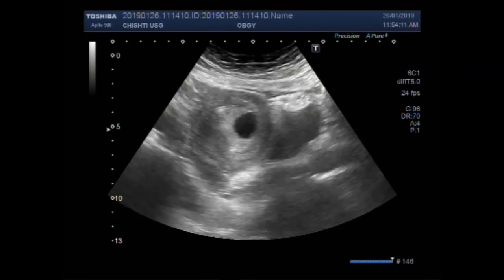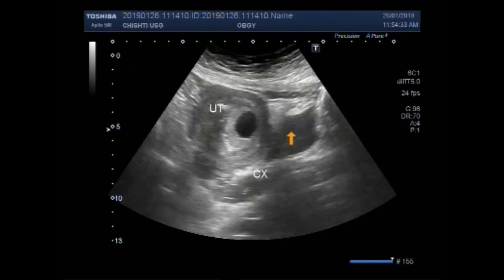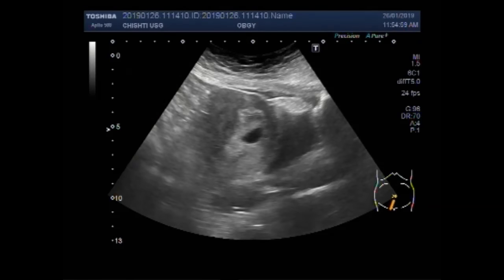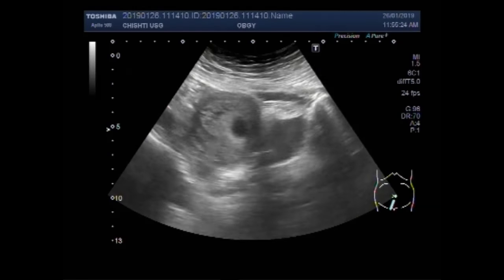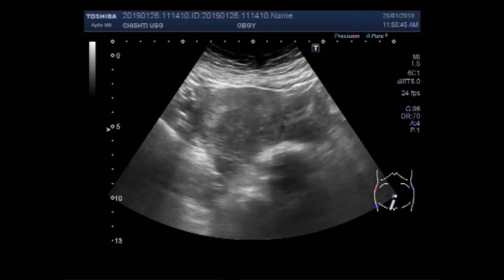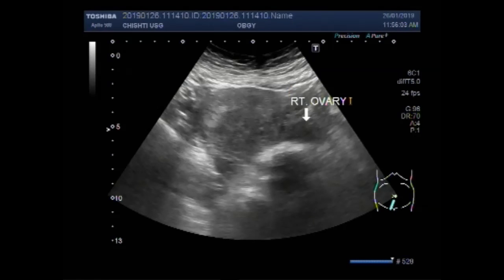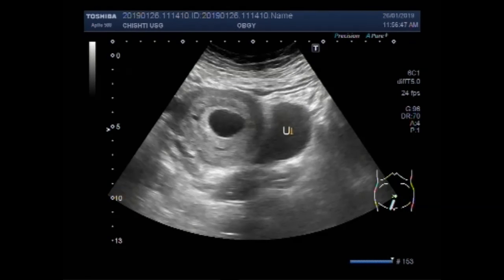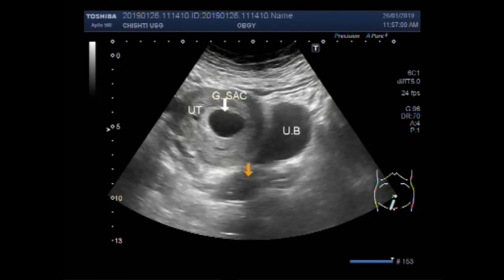Ultrasound Video showing a Gestational sac in the uterus without a fetal pole in it.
This video shows a Gestational sac in the uterus without a fetal pole in it.
An embryo is usually seen within the gestational sac by 6 weeks of gestation. One of the most common types of miscarriages, known as an anembryonic pregnancy, empty sac, or blighted ovum, happens when a gestational sac does not contain an embryo. In other words, an embryo failed to develop